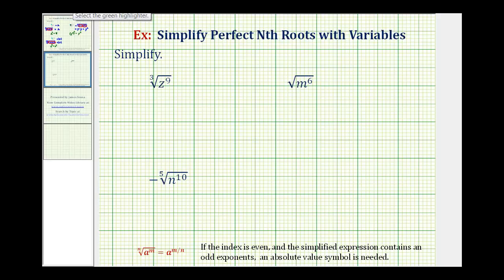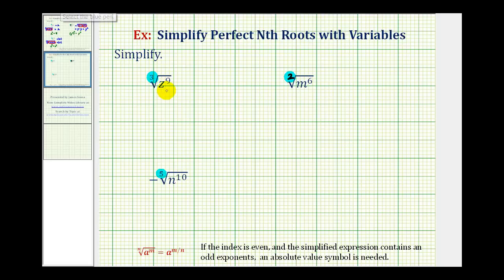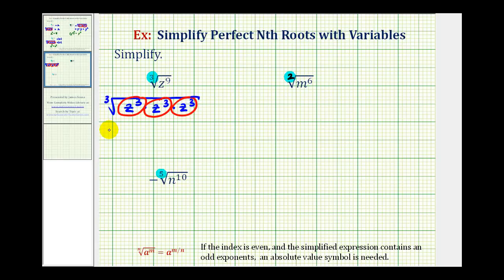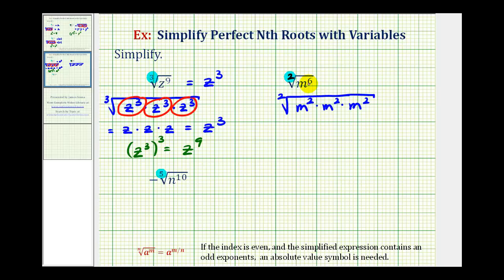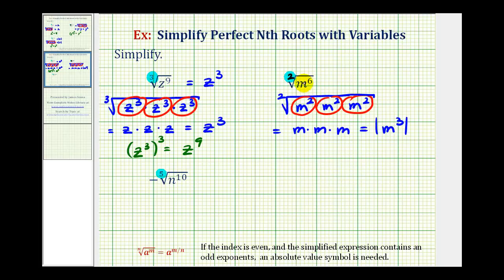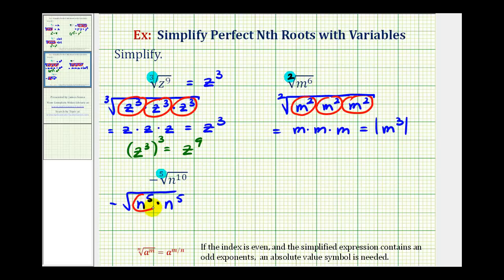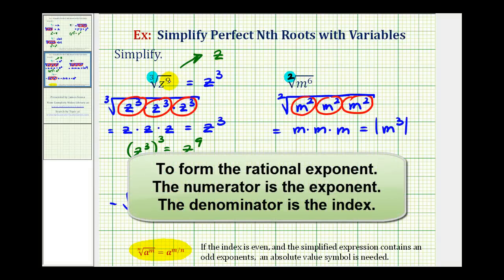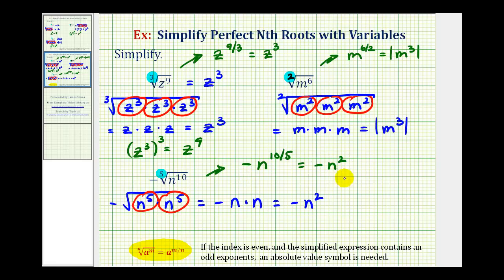Ex 2: Simplifying Perfect Nth Roots Containing Variables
This video explains how to simplify perfect nth roots containing variables.